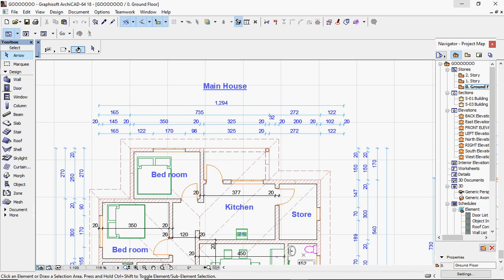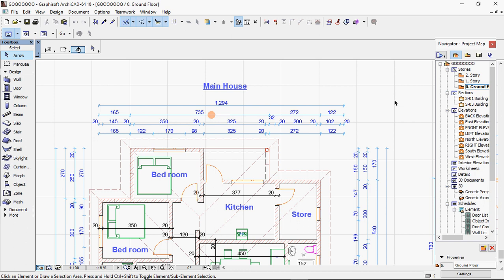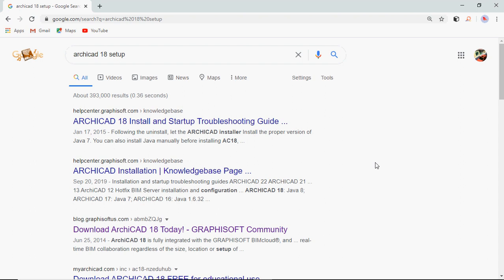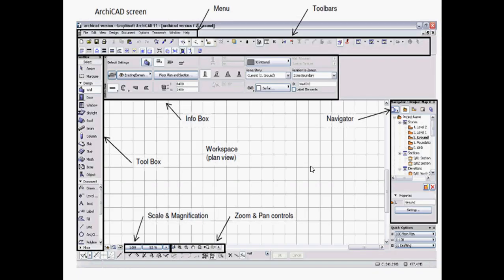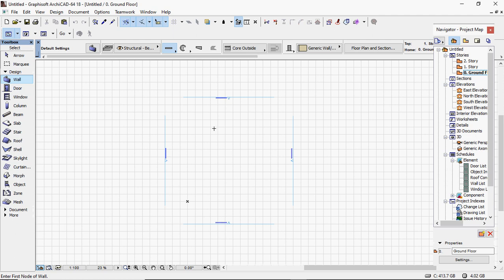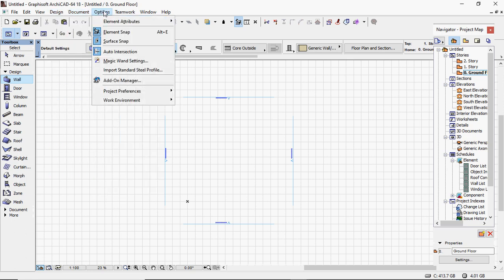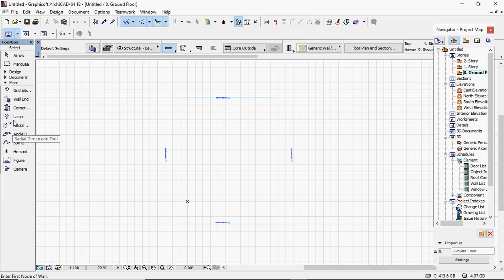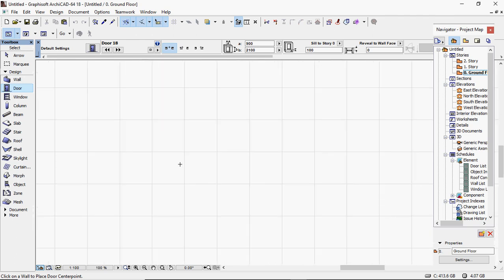1.b, The secrete of ArchiCAD Software| ENGLISH Tutorial PART 1 FOR BEGINNERS